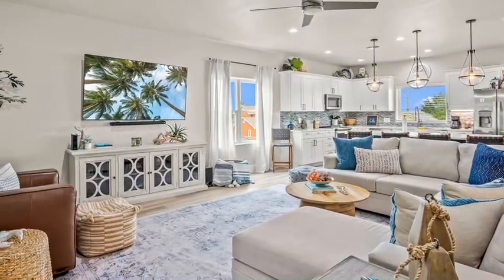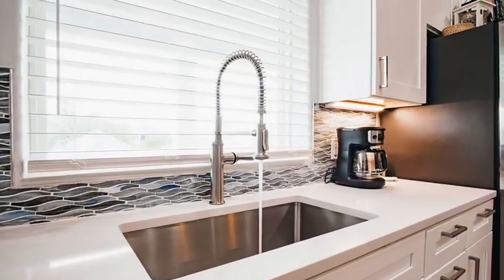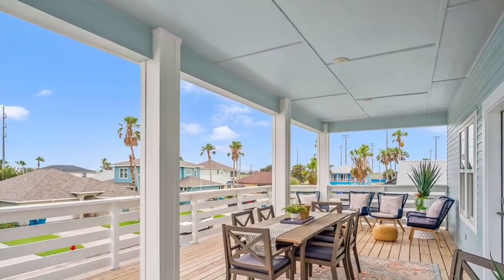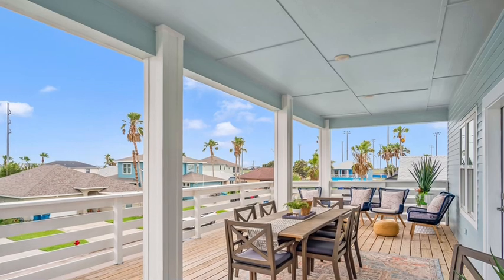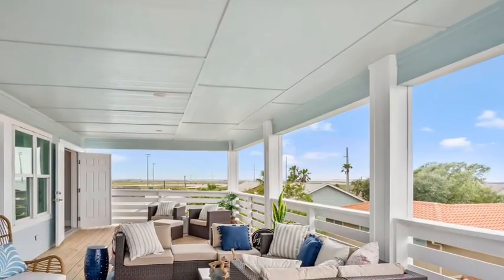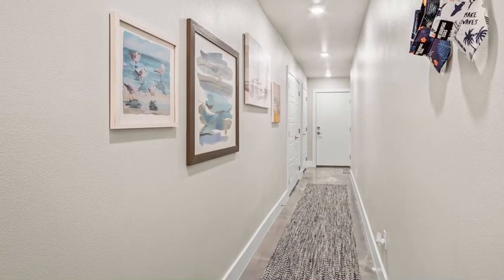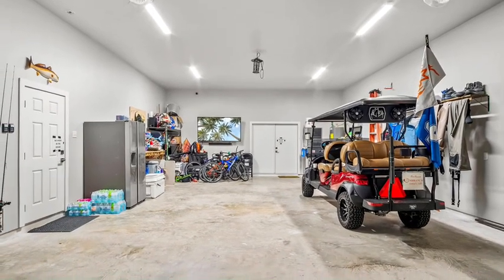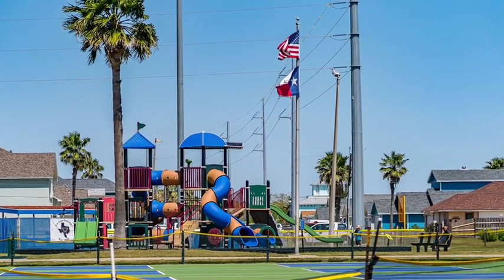518 Aransas Channel in Port Aransas, TX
Stunning! Talk about bayside views! Neely built, high-end, 3 story home with elevator. Offering oversized high-ceiling 4 car garage with room for a boat and all the toys! Bottom floor has large bunk room with bath and laundry. Main floor has large open living, kitchen and dining room, 2 adorable bedrooms, bathroom and patio perfect for entertaining! Upstairs offers an elegant primary suite with large bath, 2 patios and an en-suite bonus room perfect for office, nursery, gym or extra sleeping. The 3rd floor patios offer gorgeous views of sunrises, sunsets, the nature preserve/wetlands and the shipping channel. There is also an outdoor wet bar for all your bevy fun! Yard has room for a pool! Property is located in the quiet long-term residential neighborhood of Channel Vista next to the community park which includes pool, skatepark, pickleball, dog park, playgrounds and nature trail through the wetlands that ends at the sea wall. Close to dining, shops and a short golf cart ride to the beach! Don’t miss this one! (Listing date 4/26/23)